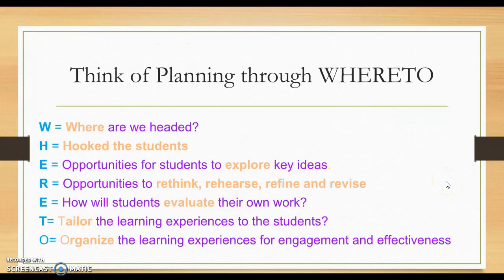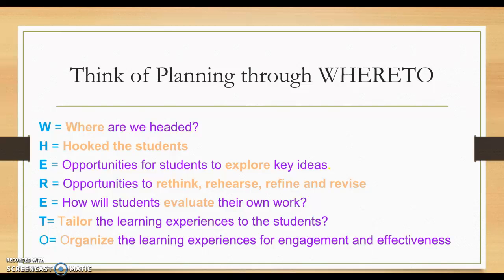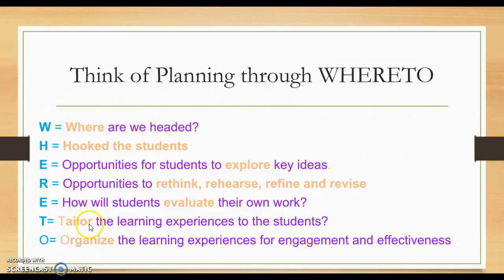UbD: Plan Learning Experiences and Instruction